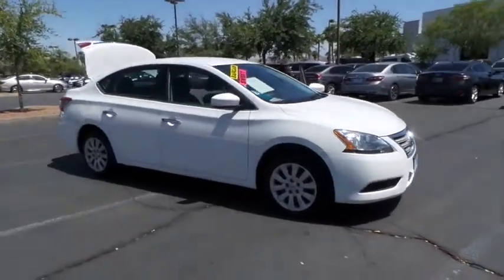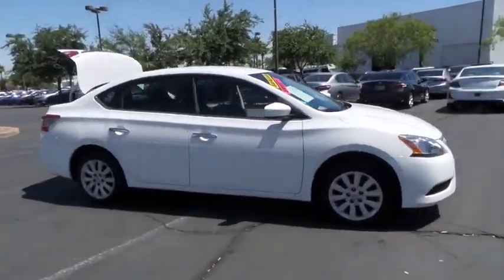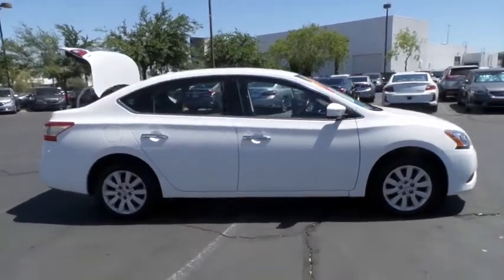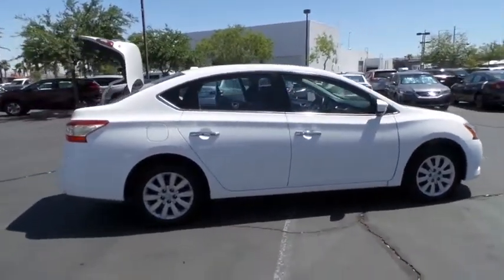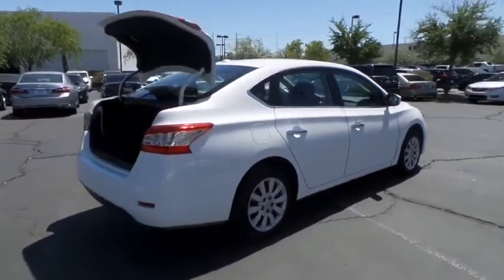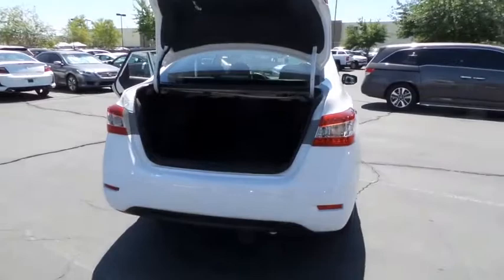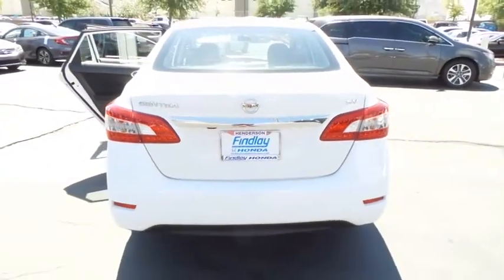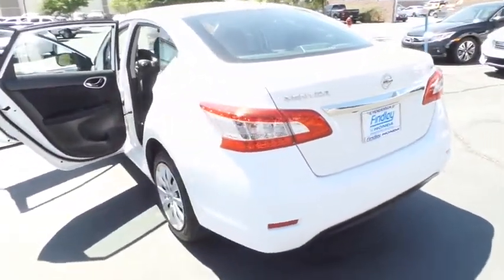2015 NISSAN SENTRA Henderson, Las Vegas, Laughlin, St George, Flagstaff, AZ P14352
CARFAX 1-Owner, Excellent Condition. PRICE DROP FROM $13,784, FUEL EFFICIENT 39 MPG Hwy/29 MPG City! SV trim. Bluetooth, CD Player, iPod/MP3 Input, Back-Up Camera, Satellite Radio, Non-Smoker vehicle. SEE MORE!br /br /KEY FEATURES INCLUDEbr /Back-Up Camera, Satellite Radio, iPod/MP3 Input, Bluetooth, CD Player MP3 Player, Keyless Entry, Remote Trunk Release, Steering Wheel Controls, Child Safety Locks. Nissan SV with Fresh Powder exterior and Charcoal interior features a 4 Cylinder Engine with 130 HP at 6000 RPM*. Non-Smoker vehicle. br /br /EXPERTS ARE SAYINGbr /Edmunds.com explains Upscale and spacious interior; priced lower than many rivals; high fuel economy; generous trunk space; useful infotainment features.. Great Gas Mileage: 39 MPG Hwy. br /br /AFFORDABLEbr /Reduced from $13,784. br /br /PURCHASE WITH CONFIDENCEbr /CARFAX 1-Owner br /br /Pricing analysis performed on 5/22/2017. Horsepower calculations based on trim engine configuration. Fuel economy calculations based on original manufacturer data for trim engine configuration. Please confirm the accuracy of the included equipment by calling us prior to purchase. br /